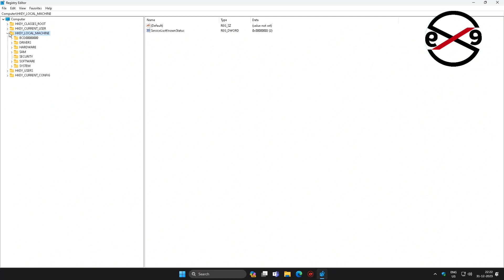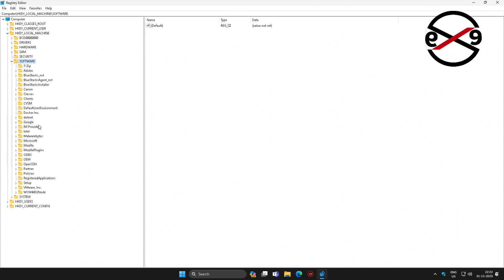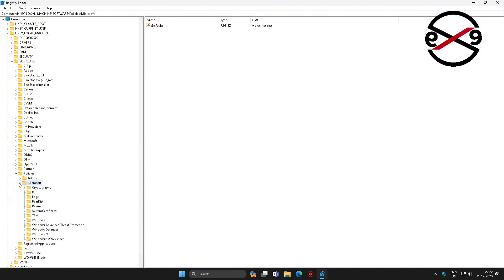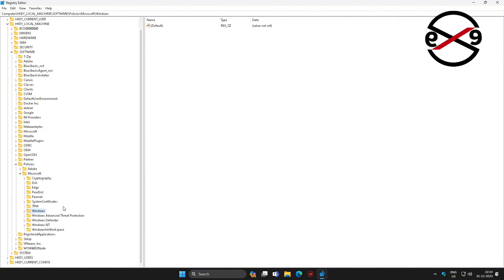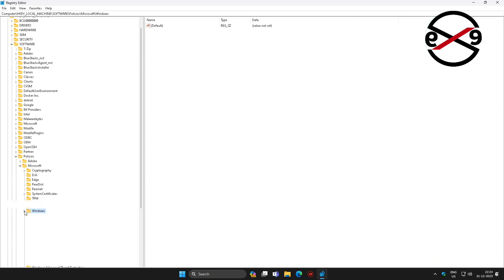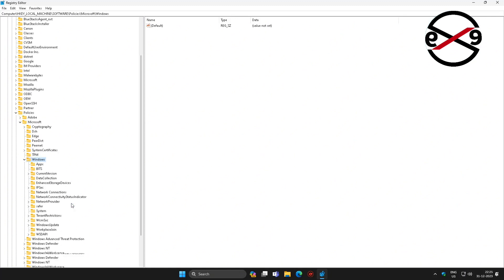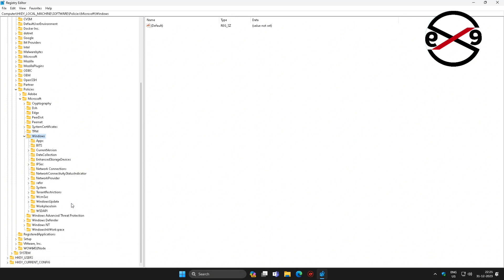Pause updates Option Greyed Out in Windows Update in Windows 11 [Fixed]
This video helps you to "Pause updates Option Greyed Out in Windows Update in Windows 11 [Fixed] "